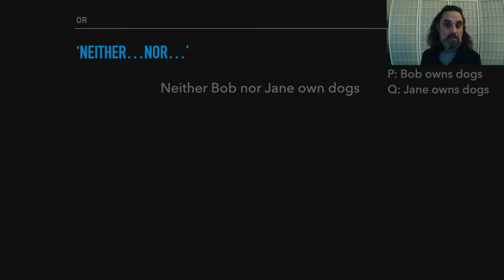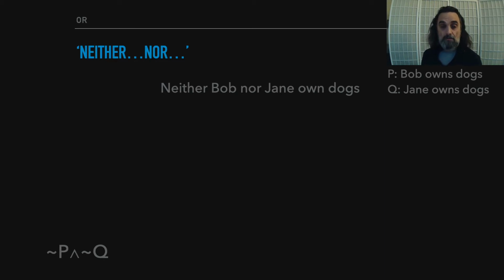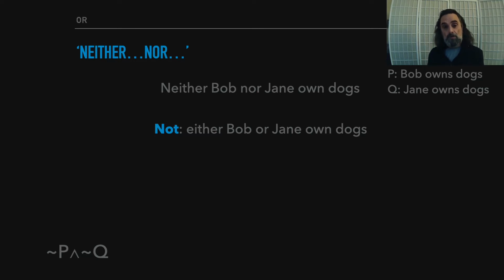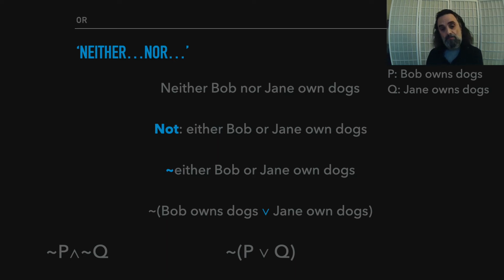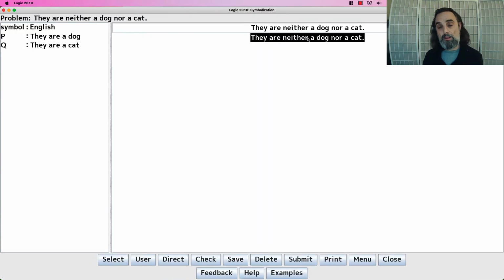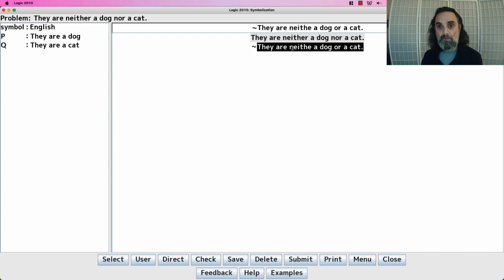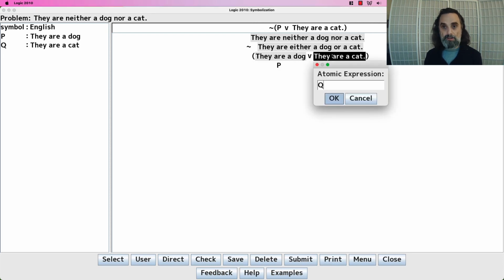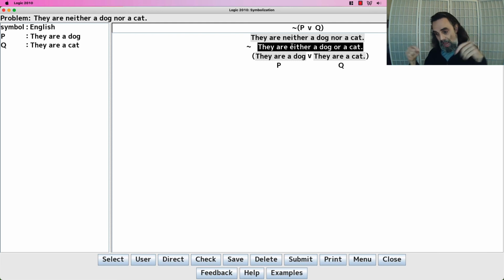Symbolizing Neither Nor with ∨